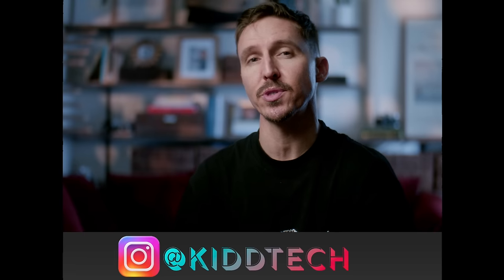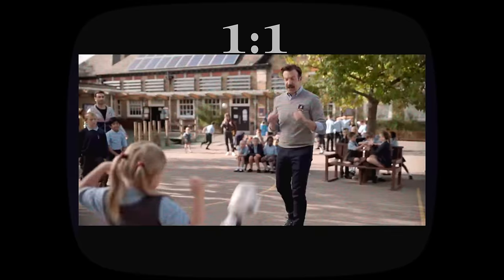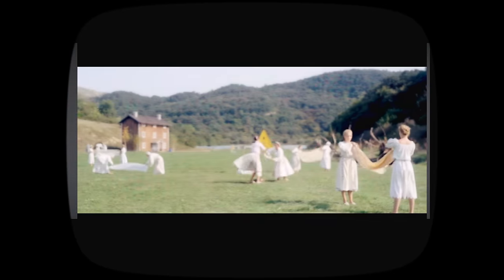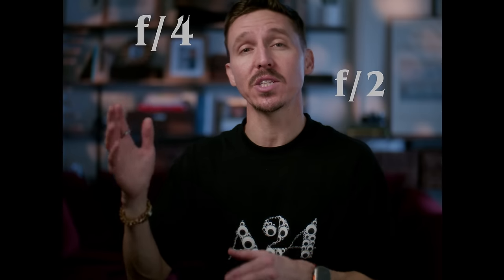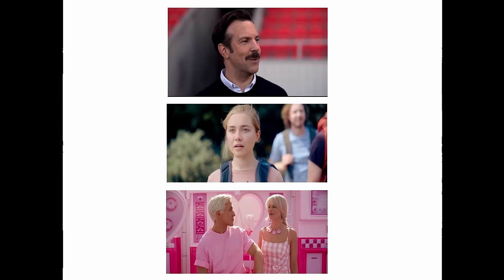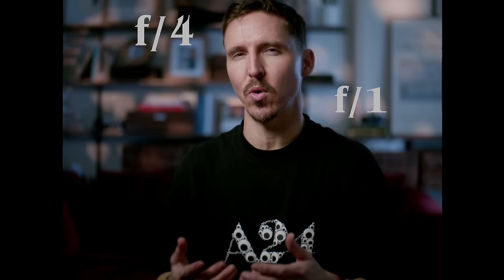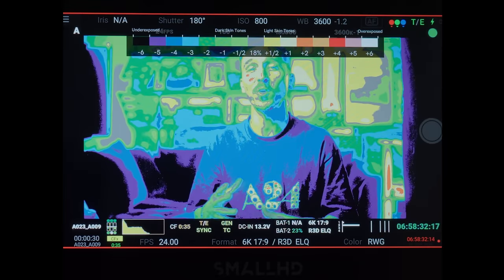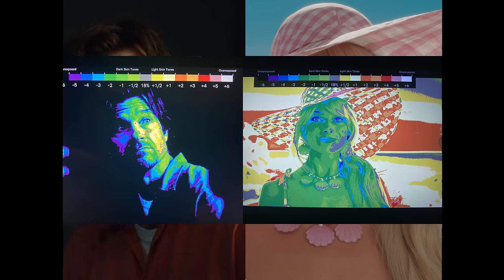How to Improve Your Film with Lighting Contrast Ratios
Cinematography breakdown of seven Hollywood movies and TV shows. A guide to contrast ratios for cinematography.

🎥  What's In My Production Package? 👇🏼

📬 Fan Mail/Gear Reviews:
DOGTIMES PRODUCTIONS
1125 E BROADWAY
UNIT 2090

📽️Links to a couple films I directed & produced:
Wolf Game 🐺

🧠If you've read this far, then check out the DogTimes virtual clubhouse for indie filmmakers & Become a member of the private DogTimes Discord!

👨🏼‍💼 Need good insurance, liability, or gear coverage?
Use this link to receive $35 OFF! 👇🏼

CHAPTERS:
00:00 - Intro
00:50 - 1:1
01:39 - 2:1
02:29 - 4:1
03:06 - 8:1
03:42 - CRDBAG
04:59 - 16:1
05:48 - 32:1
06:44 - 64:1
07:21 - 128:1